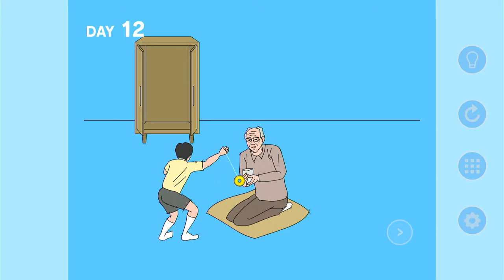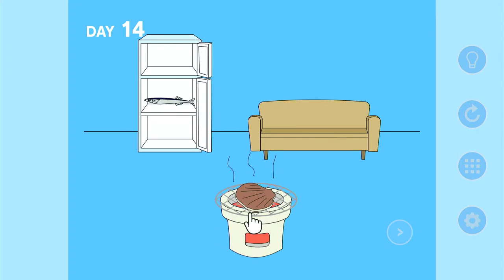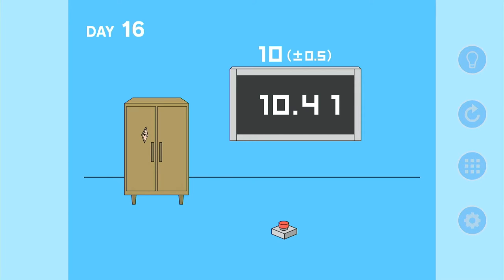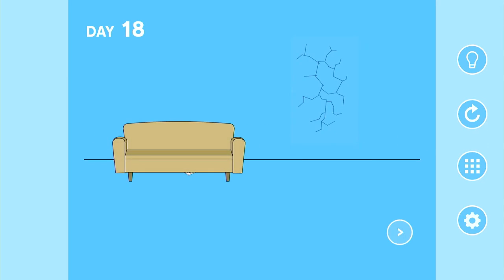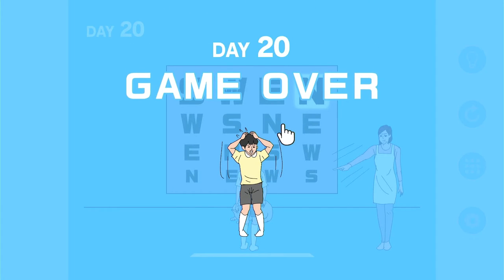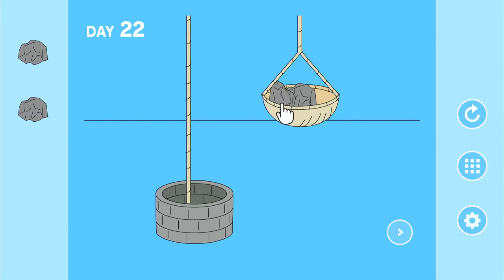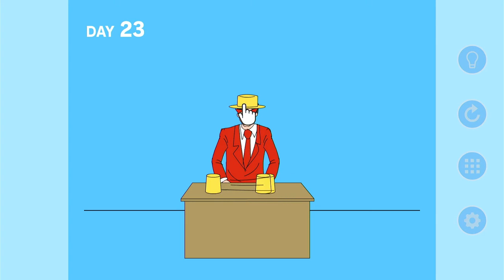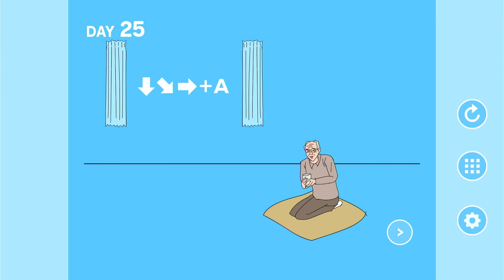Mom Hid My Game AGAIN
(don't worry we found the game) (because we're so good at this game)